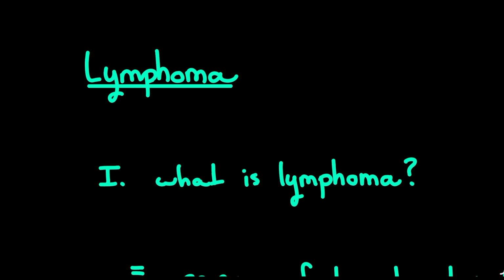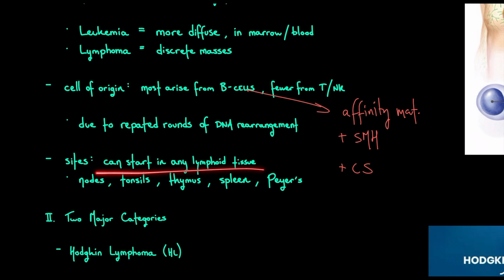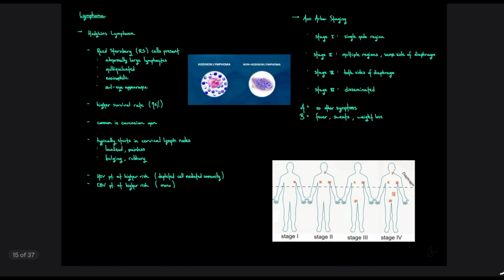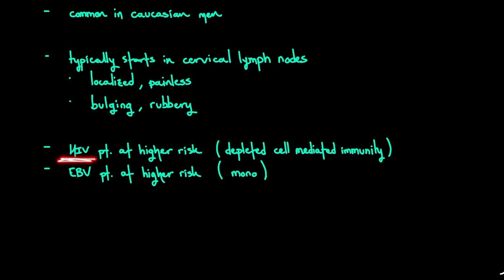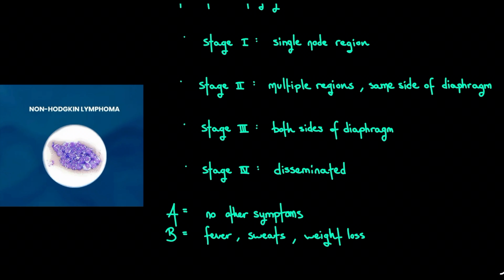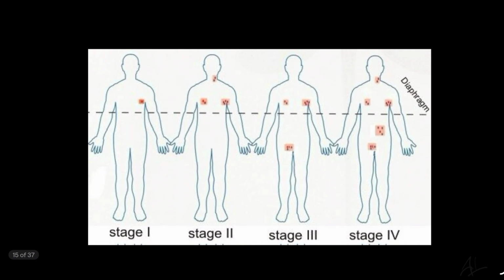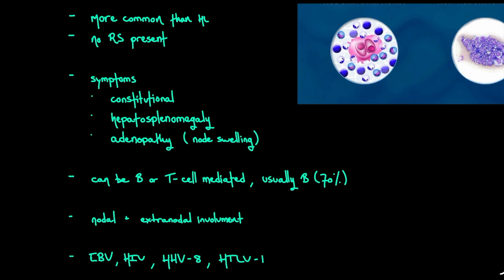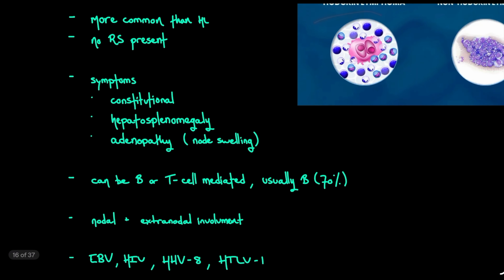4.5 Lymphoma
this video gives an overview on the types of lymphomas